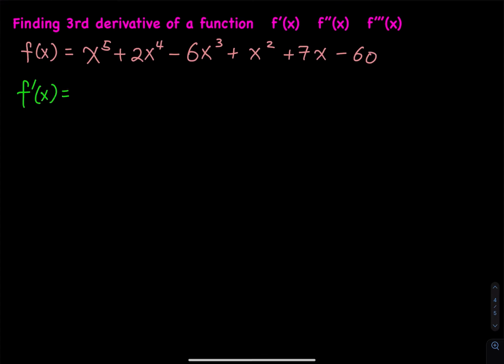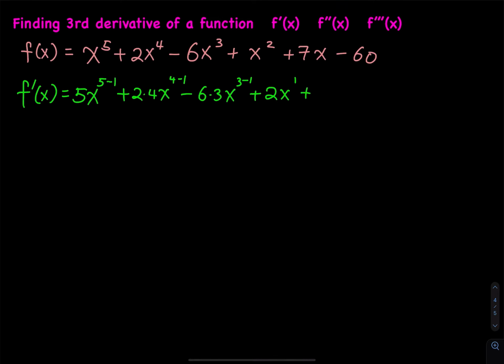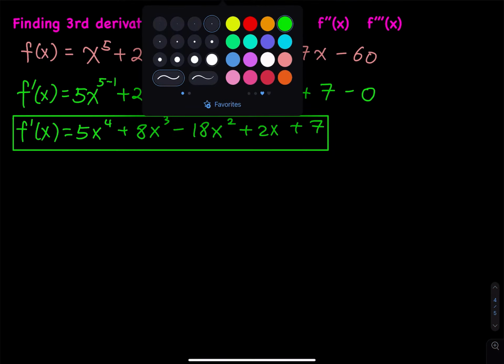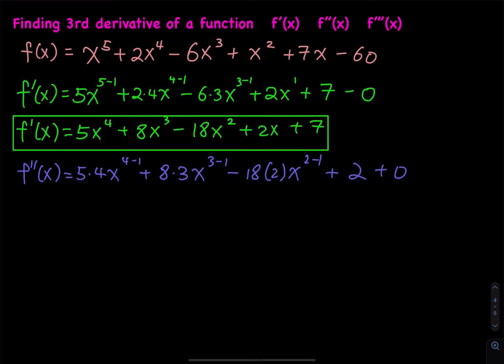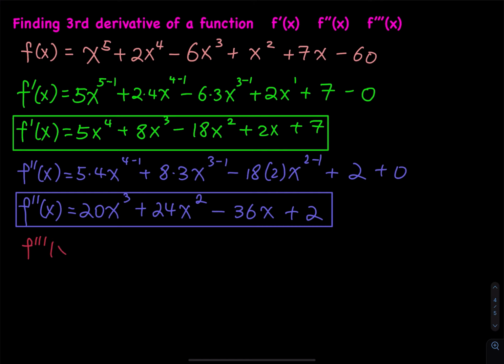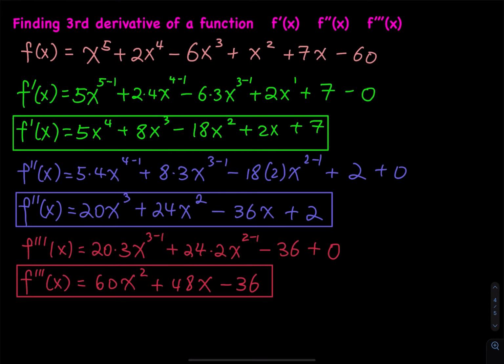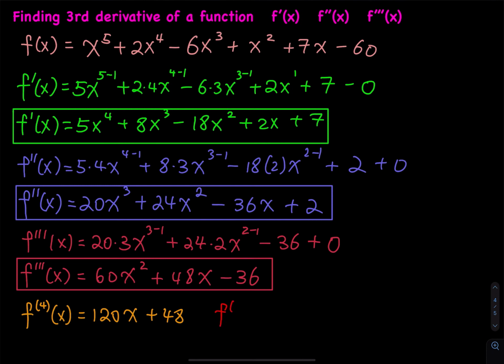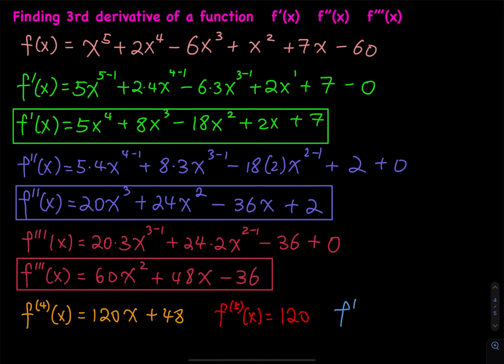3.5 Part 4/5: Third Derivative Simple Example | Applied Calculus